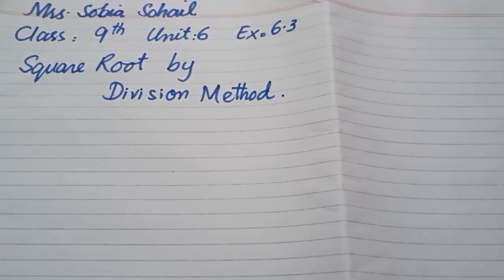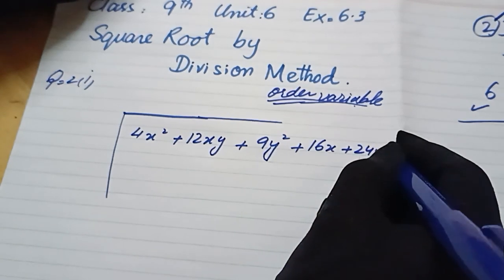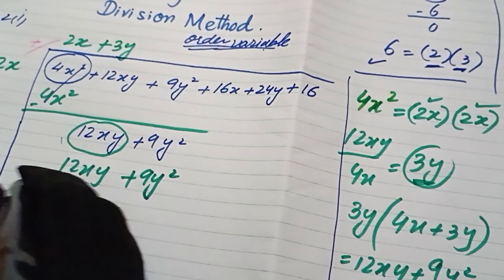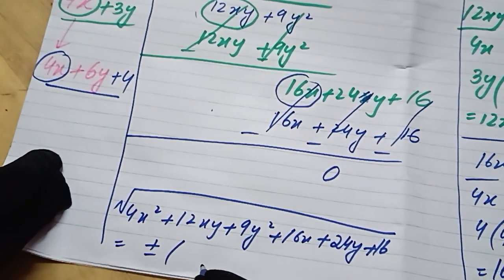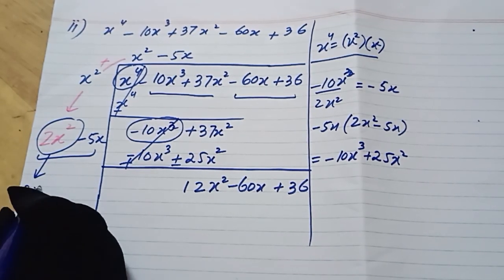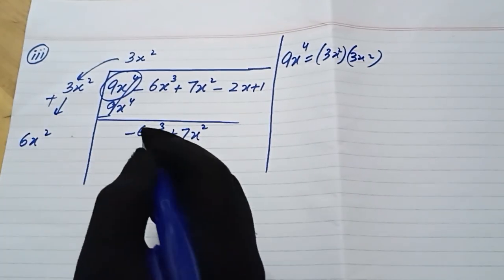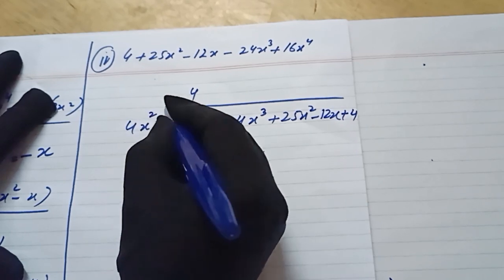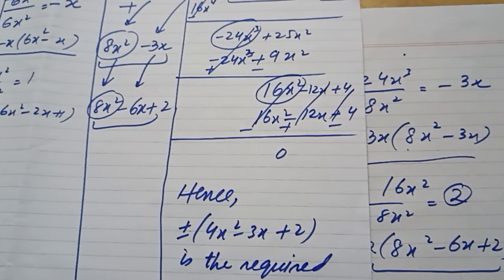class9 unit6 ex6.3Q2(part1to4)